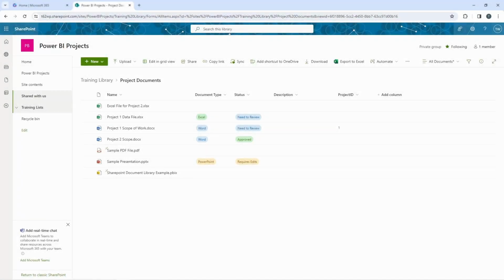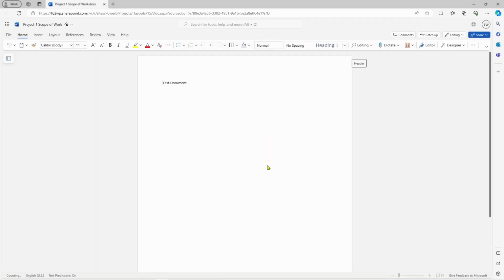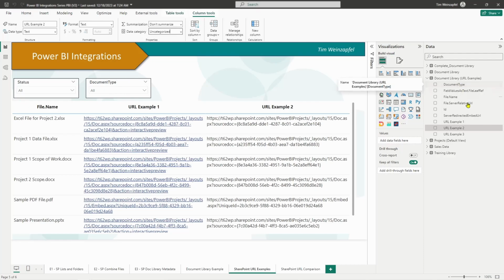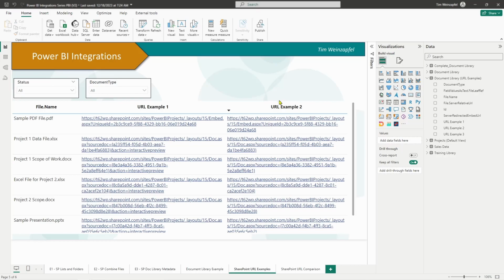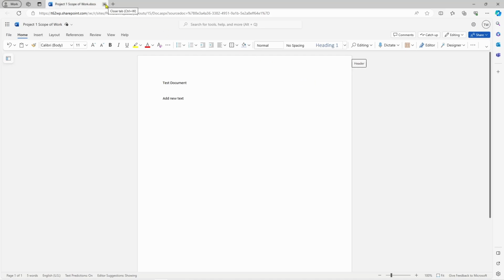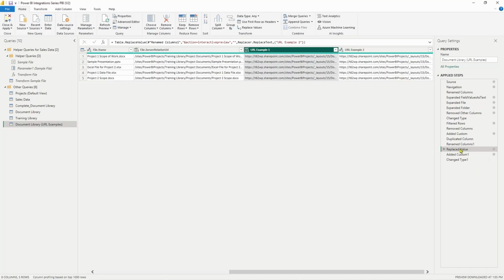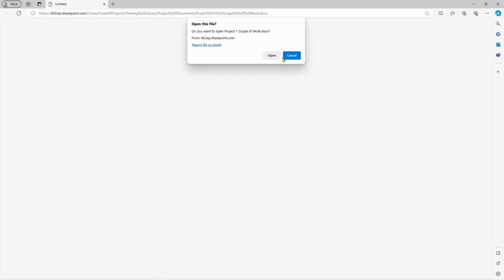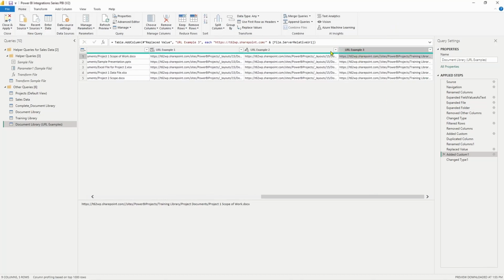SharePoint Document Library Metadata - Using Document URLs (Part 2 of 2)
This video is the second part on working with SharePoint Document Library metadata.  I show how you can create hyperlinks in your Power BI report to documents in your SharePoint library along with several examples.